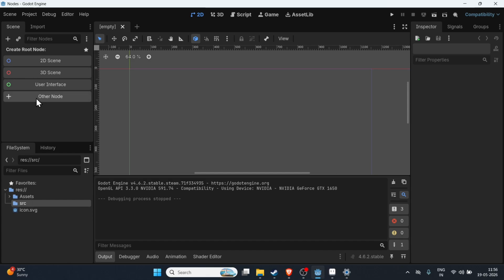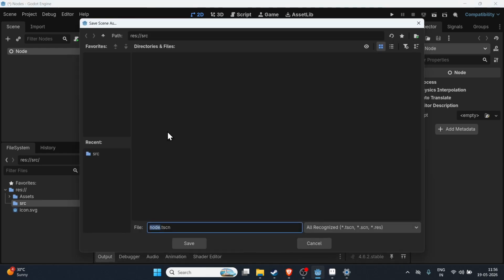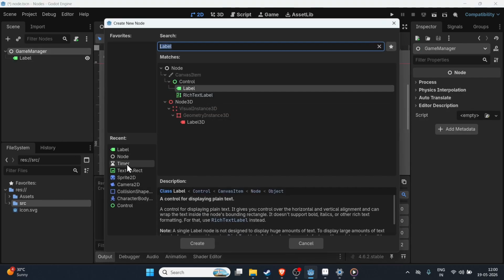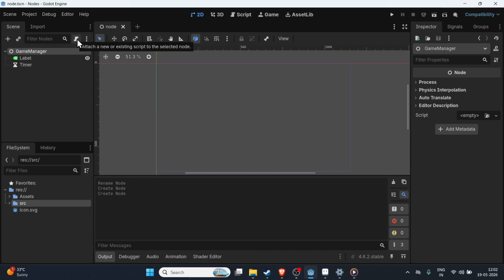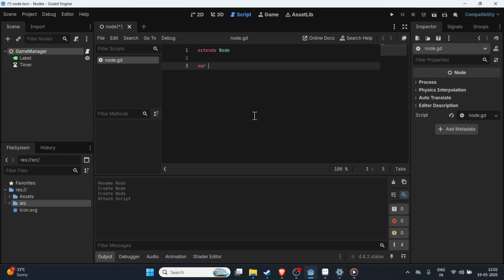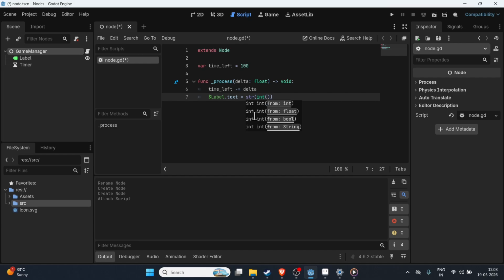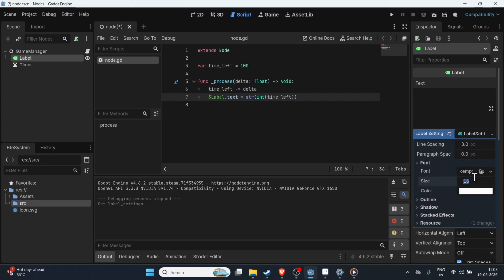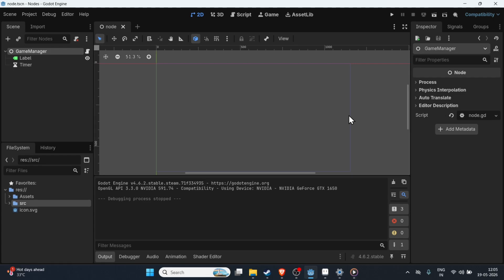Godot 4 Node Explained Simply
Learn what the Node node actually does in Godot 4 and why it’s one of the most important parts of the engine.

In this beginner-friendly tutorial we cover:

Node hierarchy
parent & child nodes
organization
attaching scripts
processing
practical real-world usage

Perfect for beginners starting Godot 4 game development.